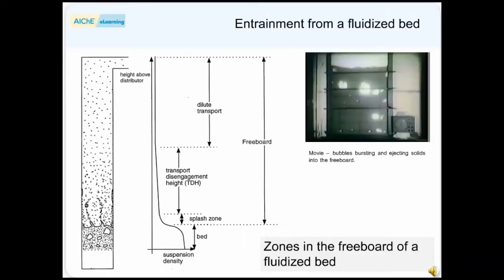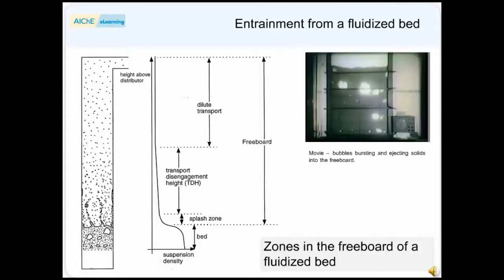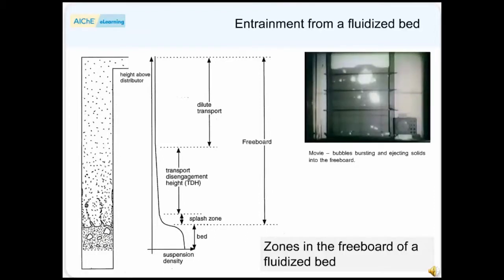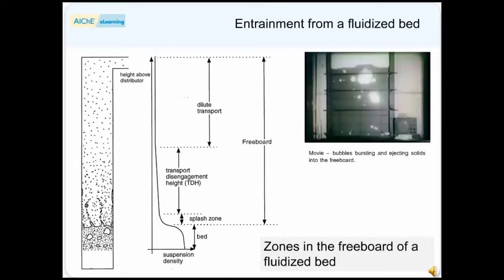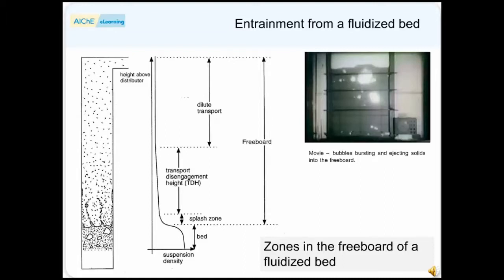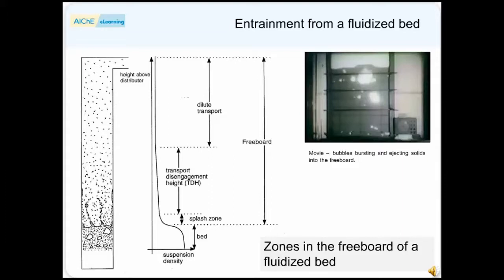Entrainment from a Fluidized Bed Demonstration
One of the disadvantages of using a fluidized bed is entrainment. In a fluidized bed, gas from the bed carries particles above the surface to the freeboard. To learn more about the advantages and disadvantages of fluidized beds visit AIChE’s Particle Technology course